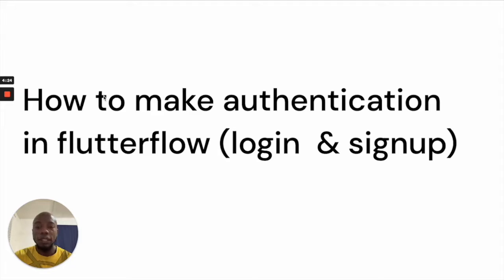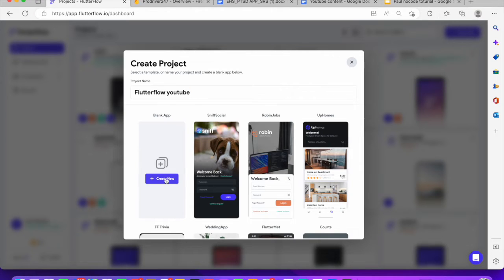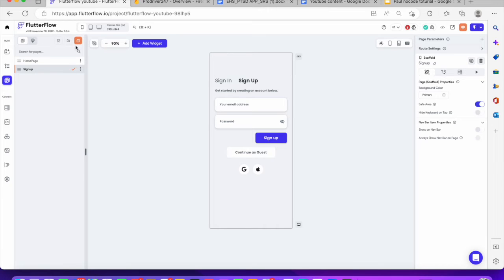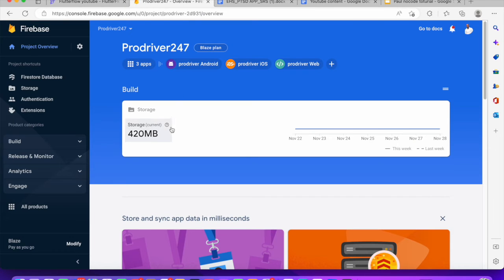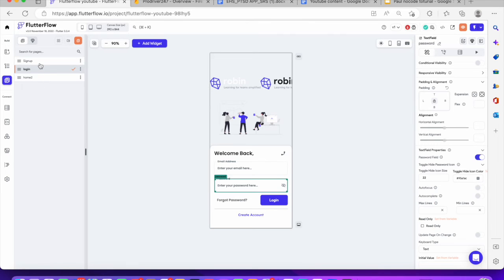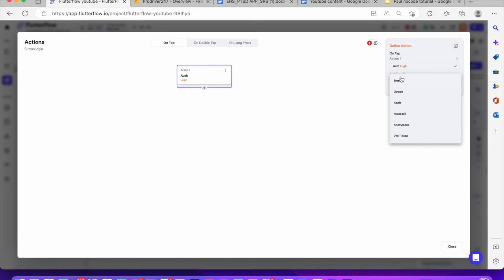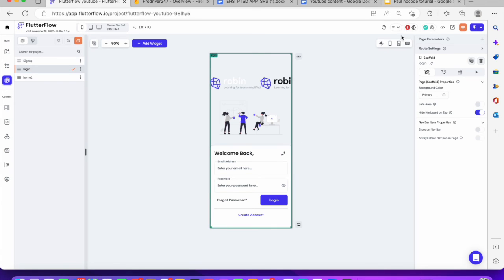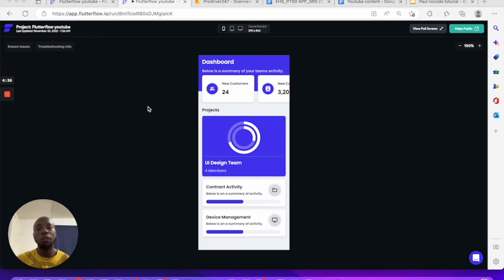How to Make Authentication in FlutterFlow Fast and Easy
In this video, I'm going to show you how to make authentication in FlutterFlow fast and easy. By following this guide, you'll be able to create a quick and easy authentication system for your app in no time!

If you're building a mobile app and you need to secure it with authentication, then this video is for you! I'll show you how to create a simple authentication system in FlutterFlow, with ease! By the end of this video, you'll be able to create a secure authentication system for your app in no time!